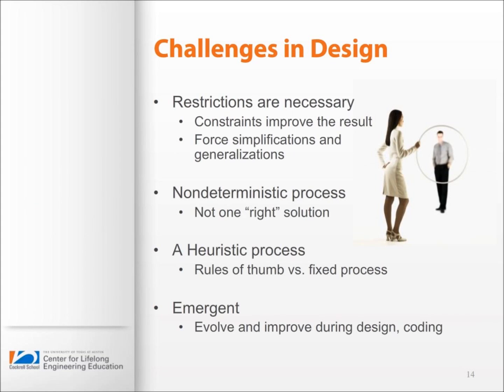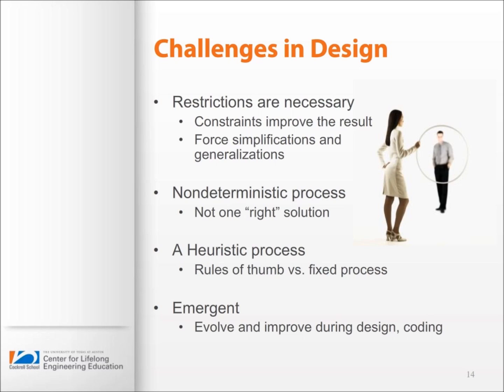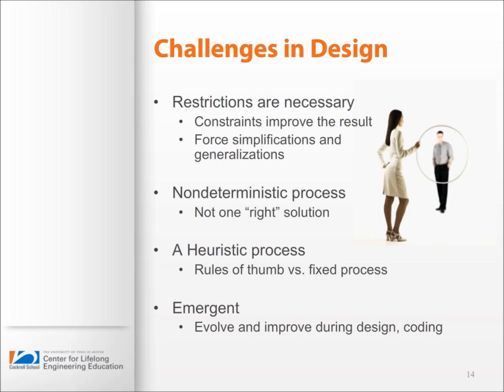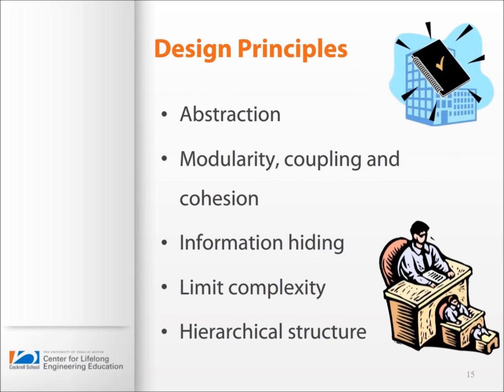Essentials of Software Project Management Preview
The Essentials of Software Project Management course is designed to prepare software project managers, novice or experienced, with project management skills needed to better manage software projects. Built along the software project management lifecycle, this course covers detailed topics of the basic concepts of software project management, including initiating, planning, controlling, executing, and closing projects. The course will also cover how software projects should be managed, from inception to post implementation review.